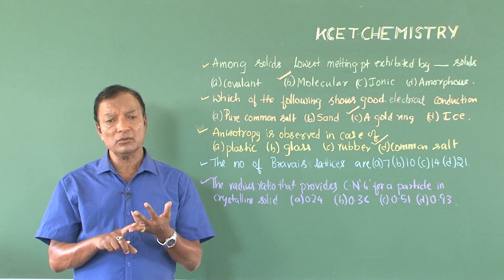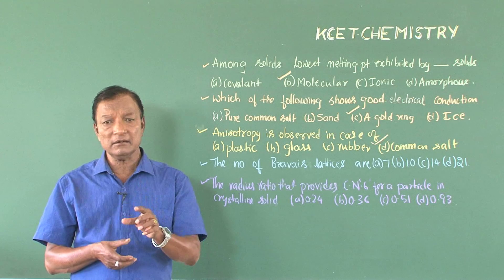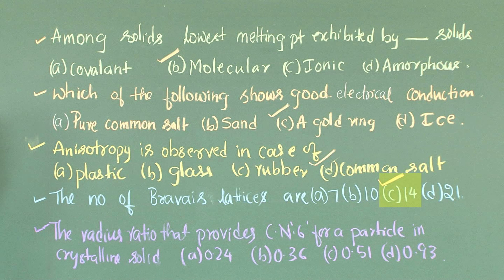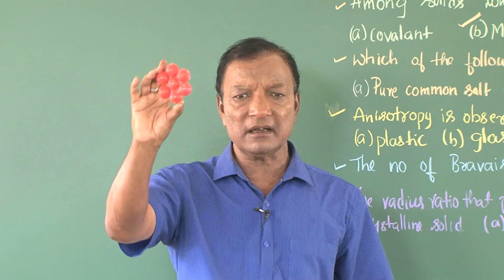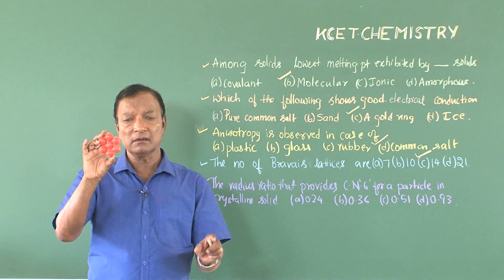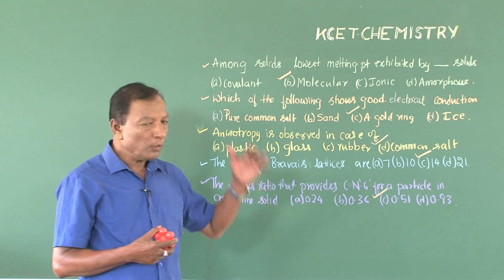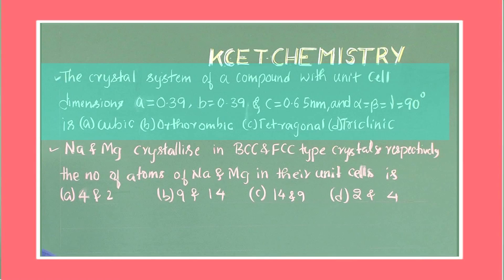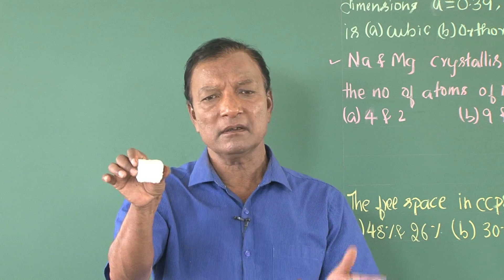vikasana 09-04-2016 episode-11 part 2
SOLIDS